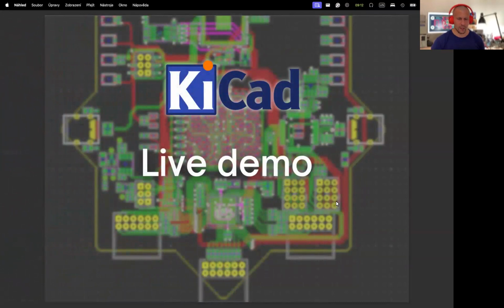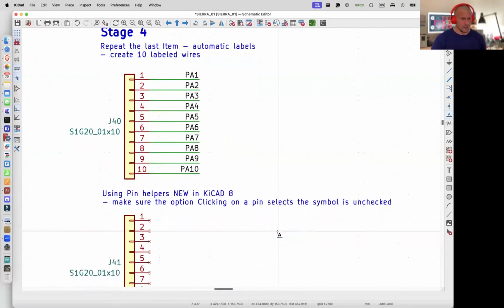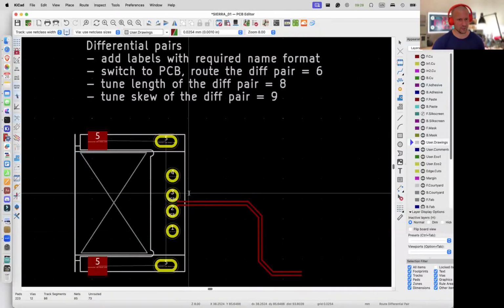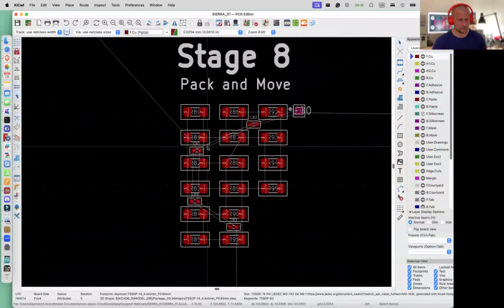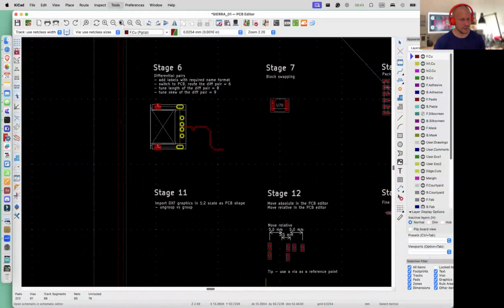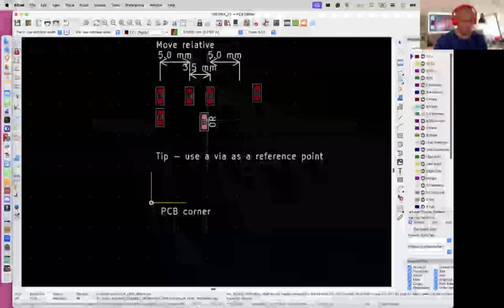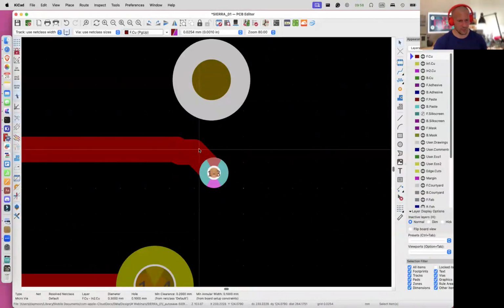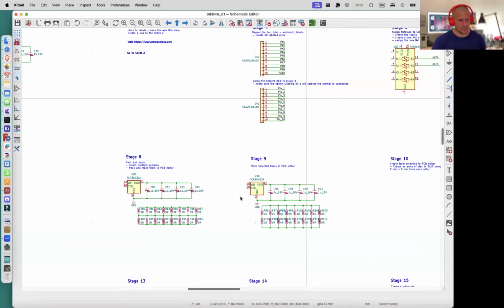Kicad for serious hardware development.